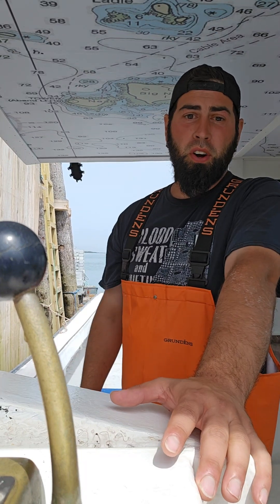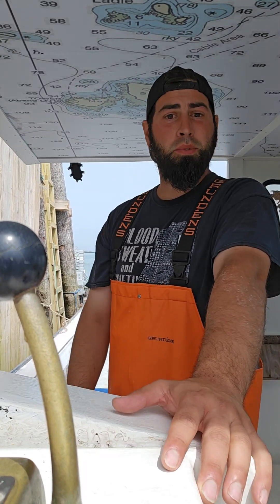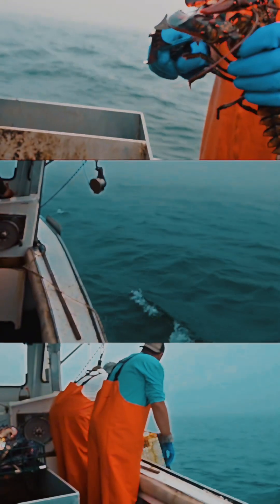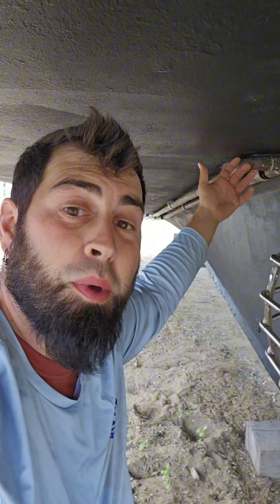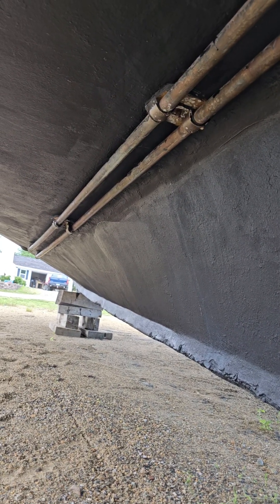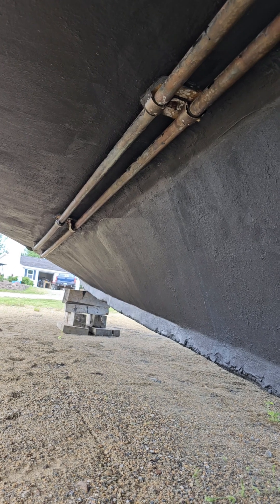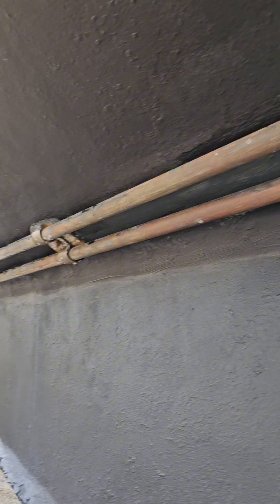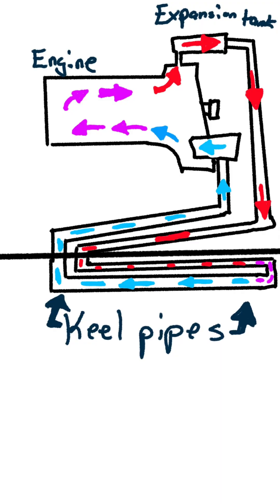Keel Cooling - Lobster Boat - Maine - How it Works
You ask questions about commercial fishing and I answer them. This video is about keel cooling and how it works. Keel cooling is a closed circuit cooling system mounted externally on the hull below the waterline. The engine coolant is circulated through the keel cooler which transfers heat from the coolant before it returns to the engine.